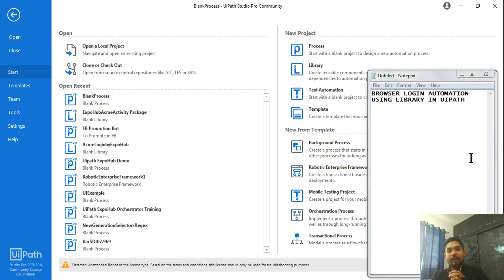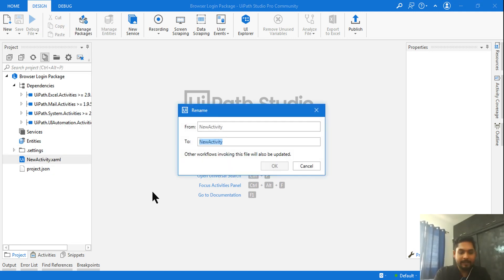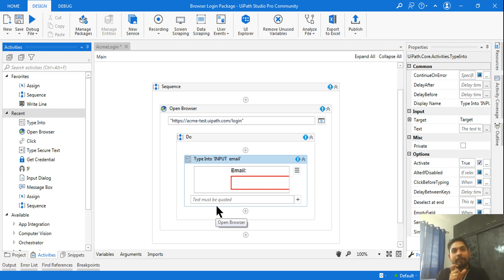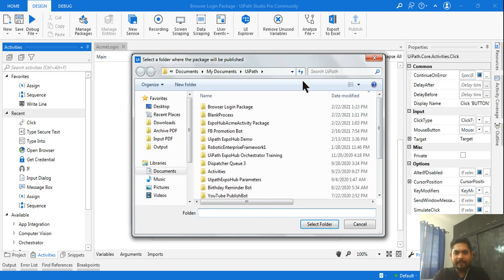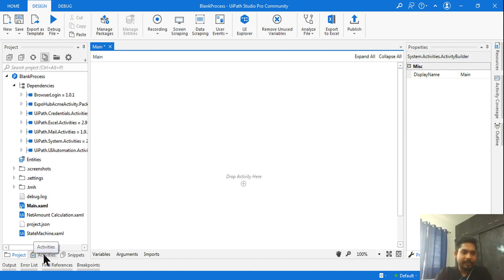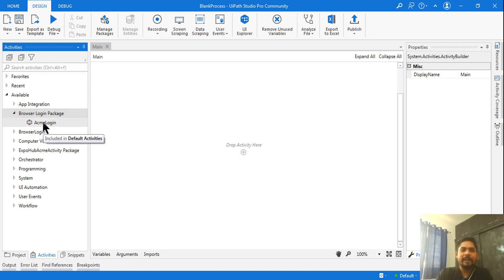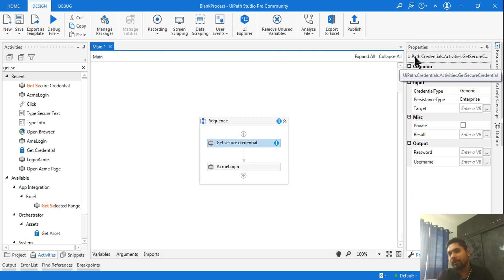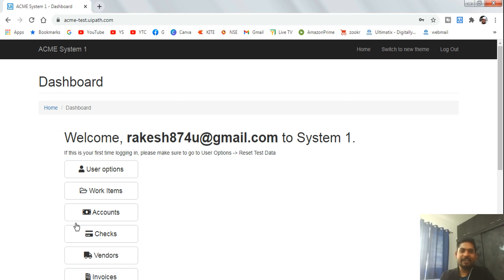UiPath Browser Login Automation using Library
: Learn how to automate login to a website using uipath. In this video I am going to do this using Library which is very important concept one need to learn. So let us watch this video till the end and improve our knowledge.

how to automate login to a website using uipath

uipath web automation example

uipath open browser chrome

how to login to a website using uipath